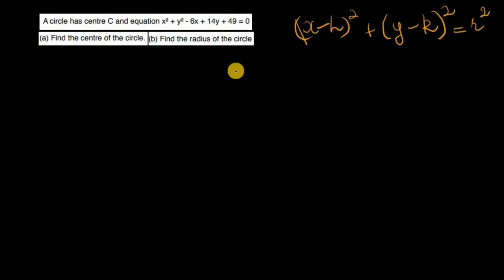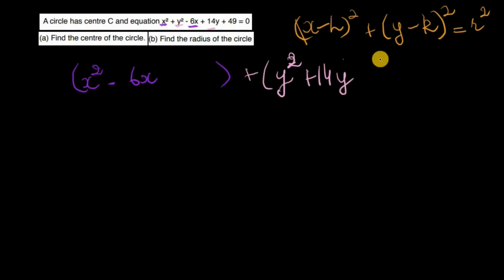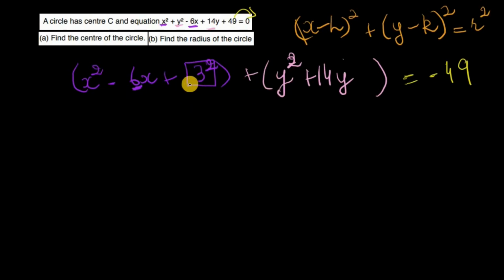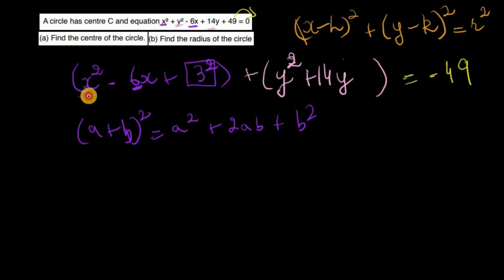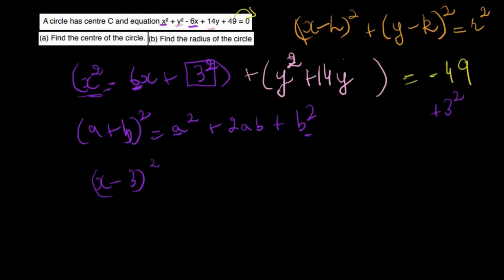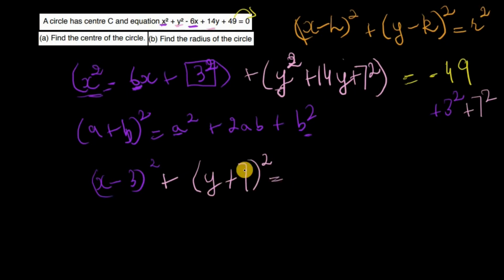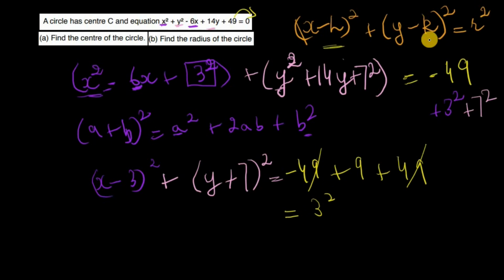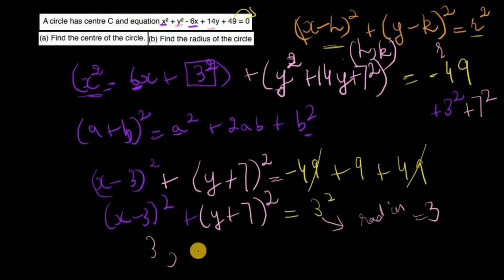Circle Equations- How to get from expanded form to the center or radius?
Circle Equations SAT- In this video, learn how to get to the features(center or radius) of a circle from its equation in the expanded form by first putting it in the standard form by completing the square.